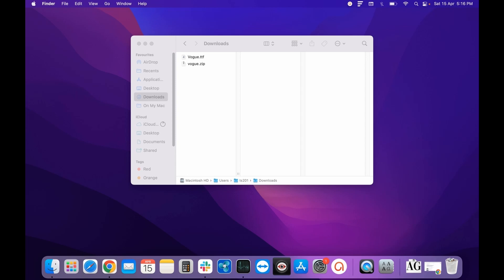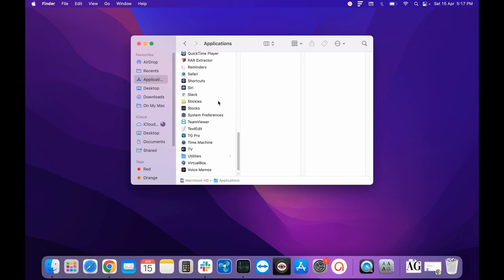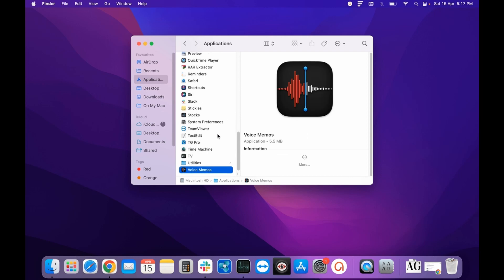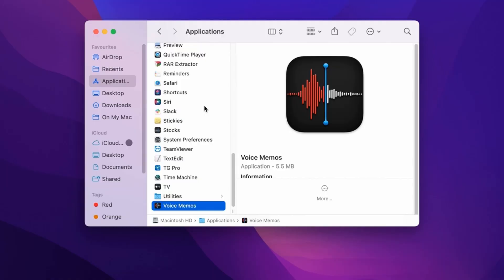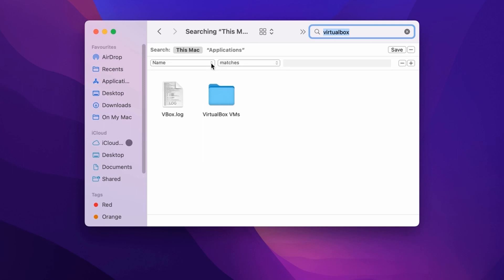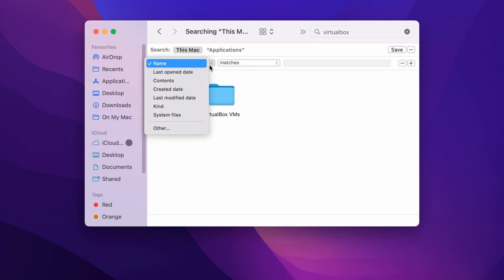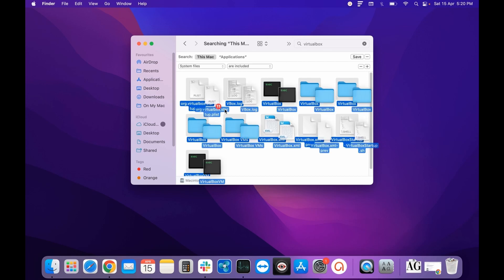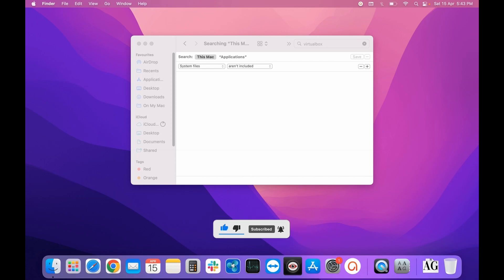How to Uninstall App from Mac [Complete removal]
Learn the quick and easy method to completely remove any application from you Macbook Air, Macbook Air or iMac. The method explains how you can uninstall an application without leaving any garbage on the system.